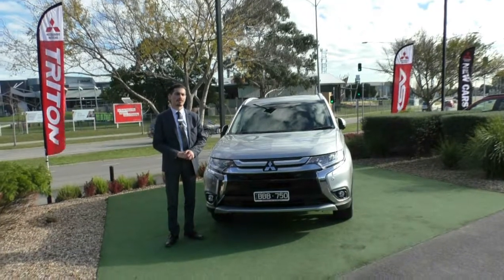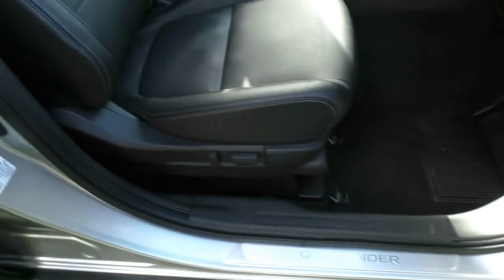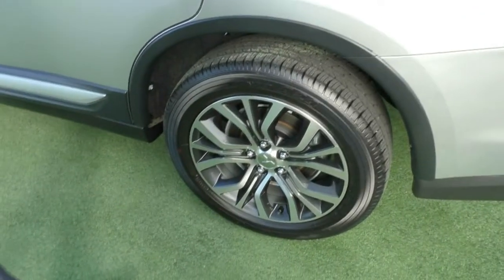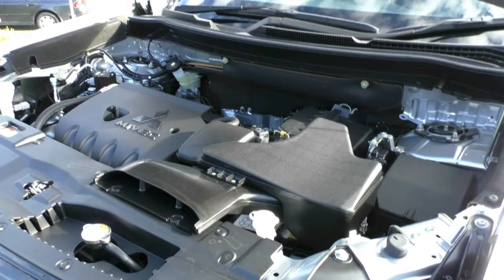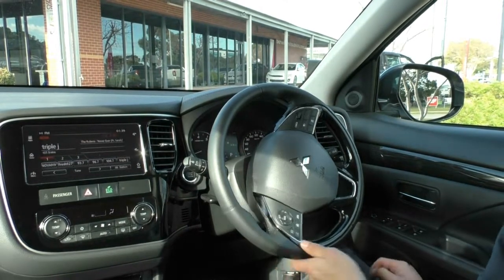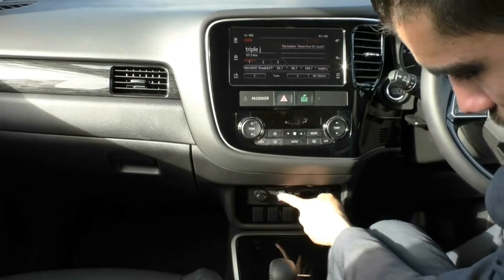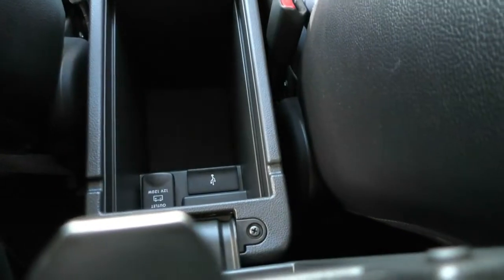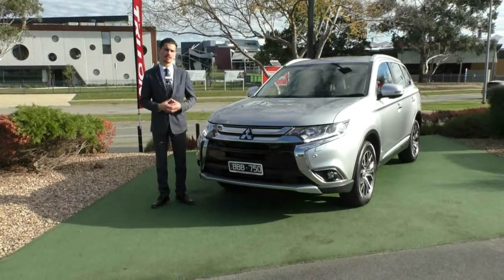B10088 - 2017 Mitsubishi Outlander Exceed ZL Auto AWD Walkaround Video